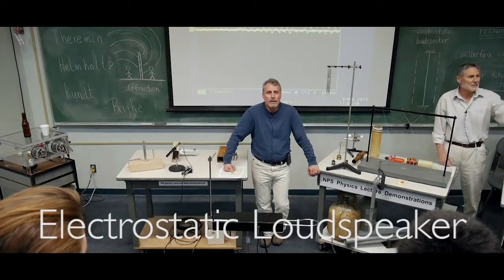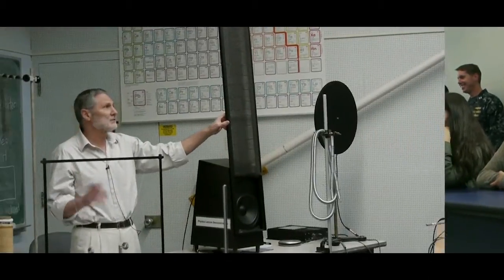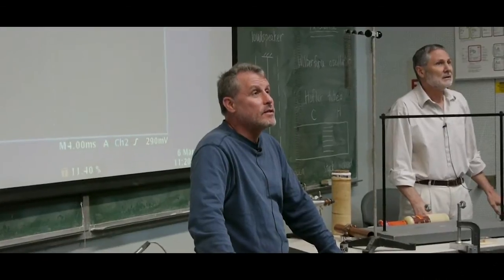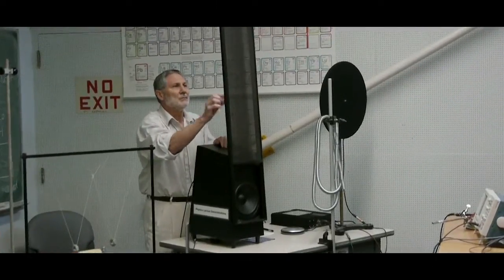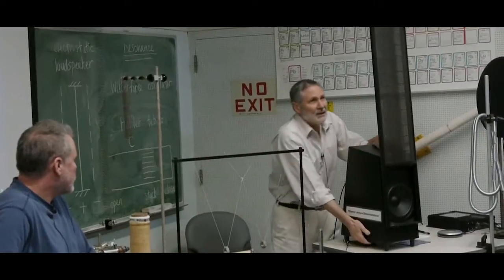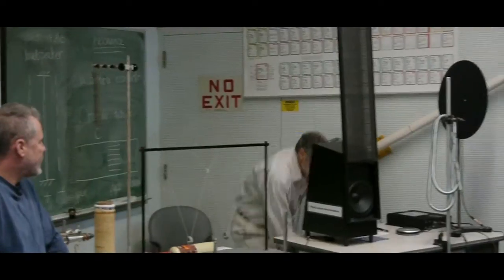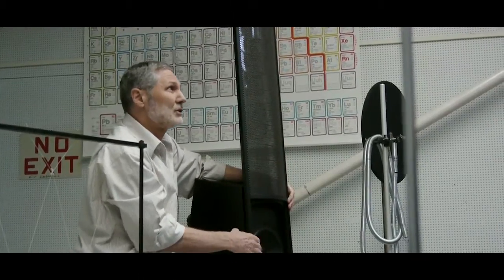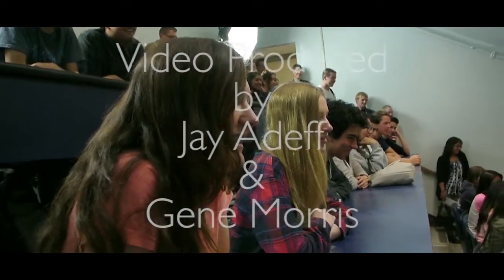How Electrostatic Speakers Work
Here's how Electrostatic Speakers Work. Did you know that a regular old loudspeaker converts electrical energy into acoustic energy?

But what about an electrostatic speaker?

In this video Dr. Bruce Denardo explains how an electrostatic loud speaker works.

This video was originally created during a 2015 MAOS visit at the naval postgraduate school.